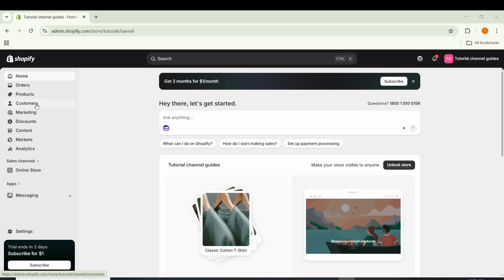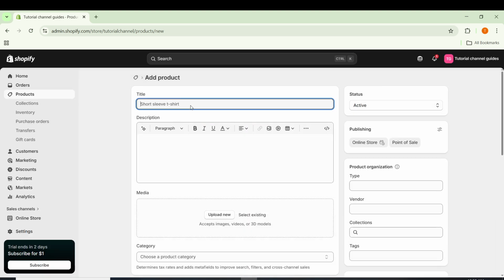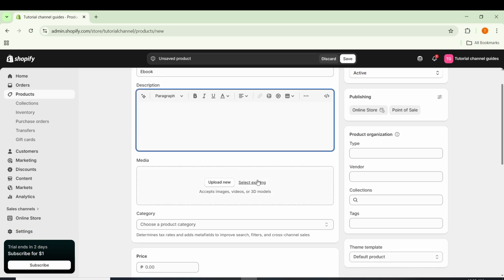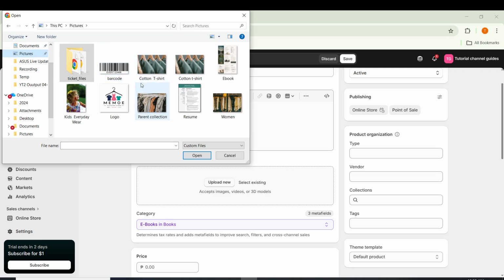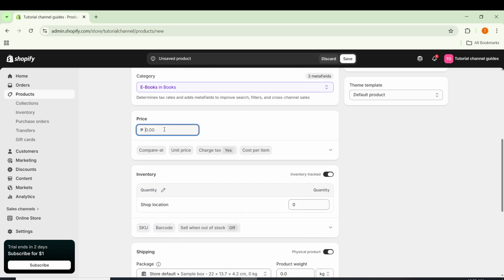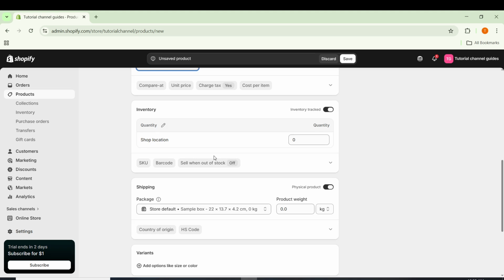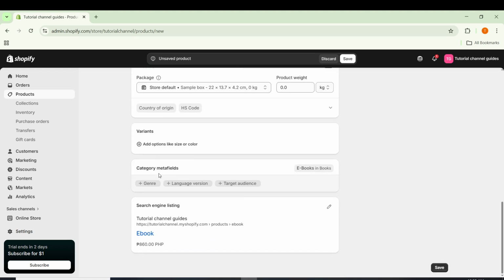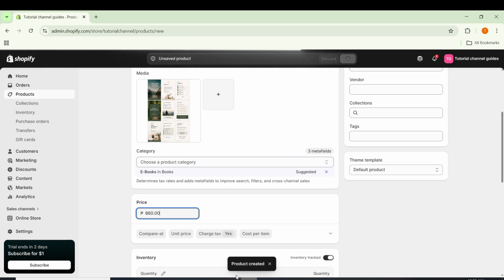How To Sell Ebooks On Shopify [2026 Guide]